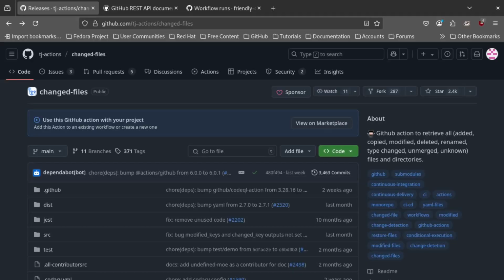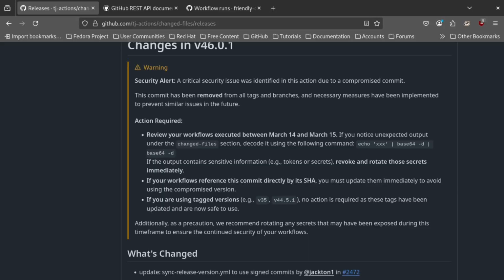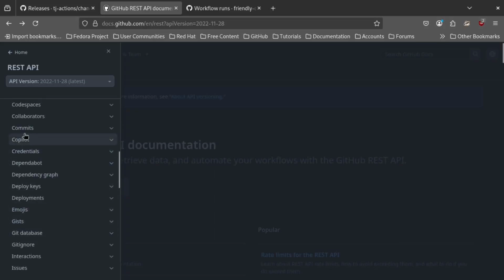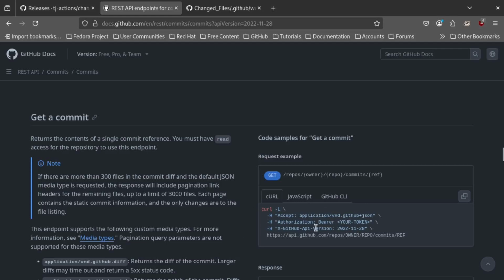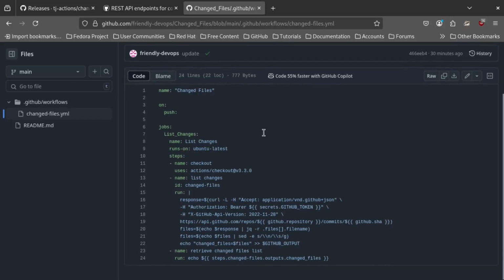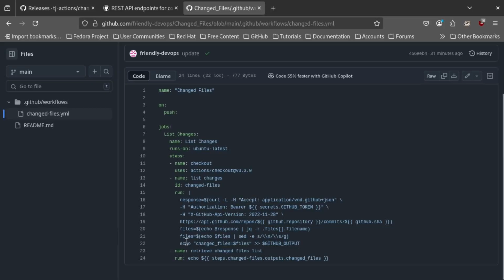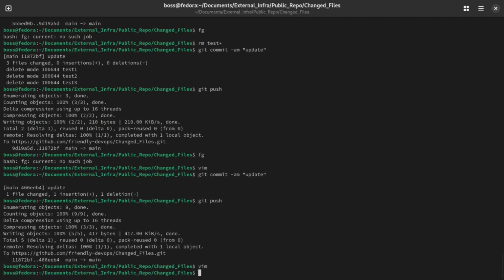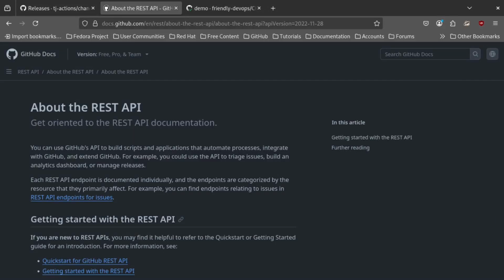GitHub Rest API Changed Files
A Discussion and Demonstration of Using GitHub API's